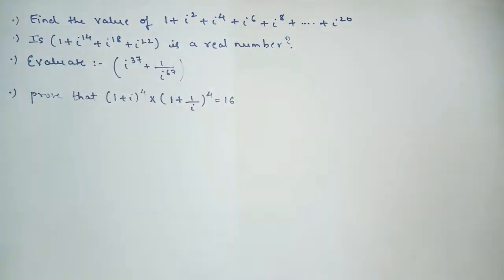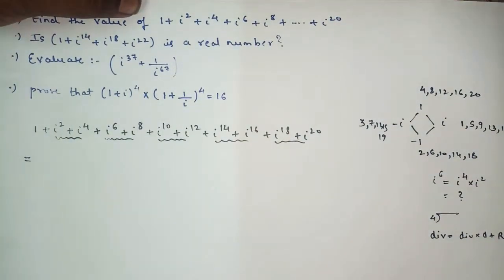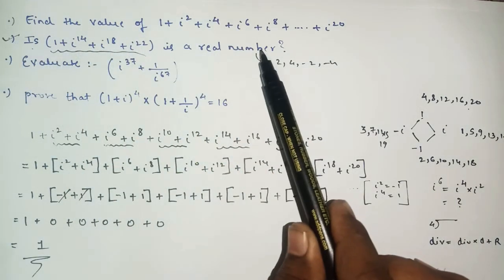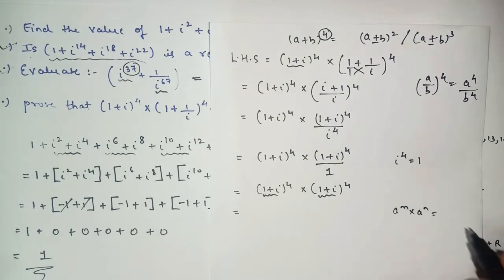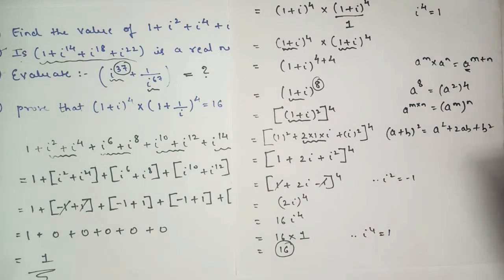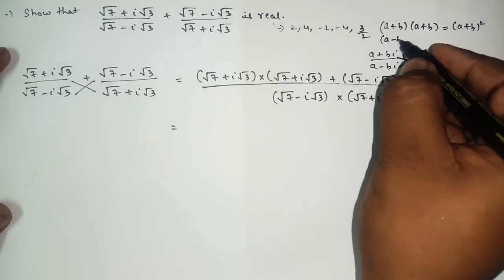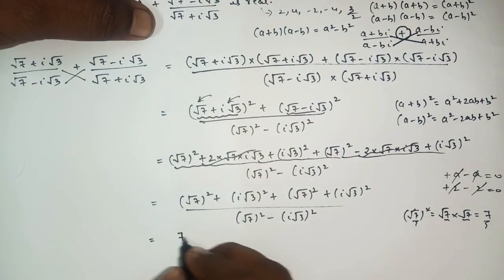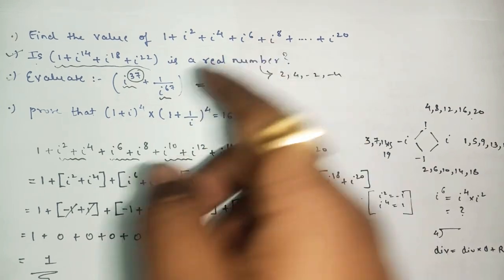COMPLEX NUMBER || PART 6 || XI SCIENCE- COMMERCE.